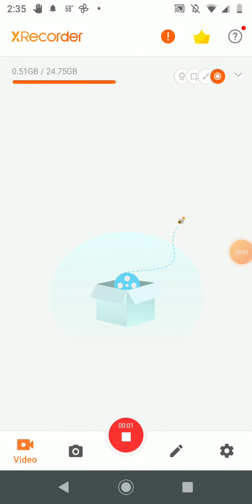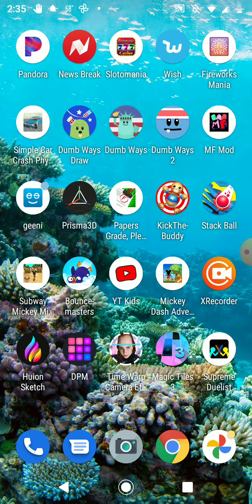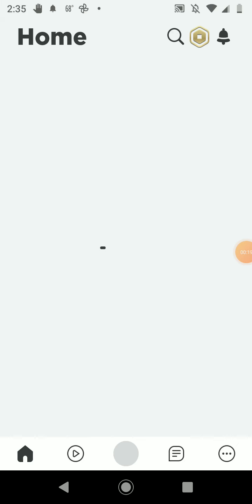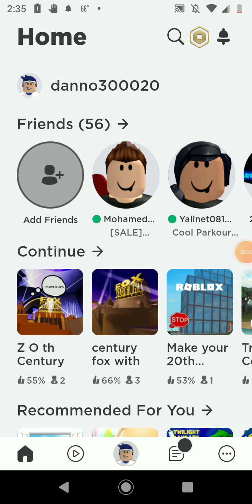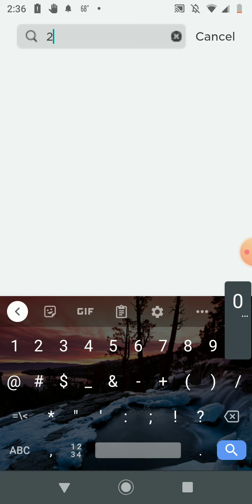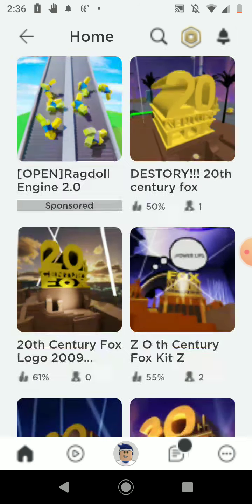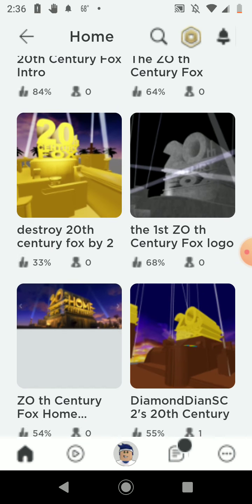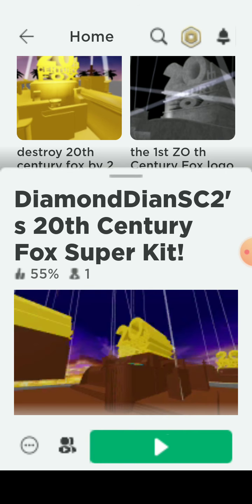20th century Fox logos on my phone